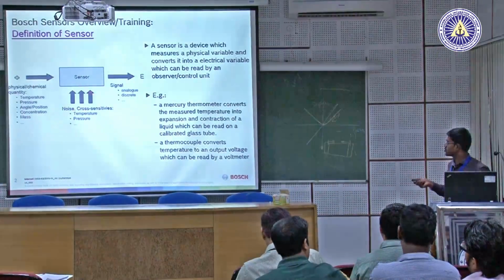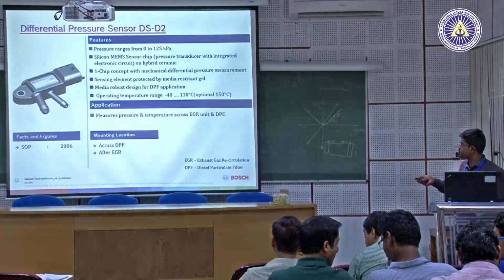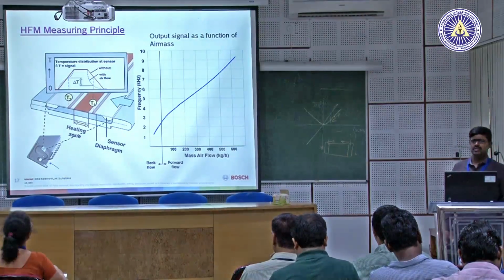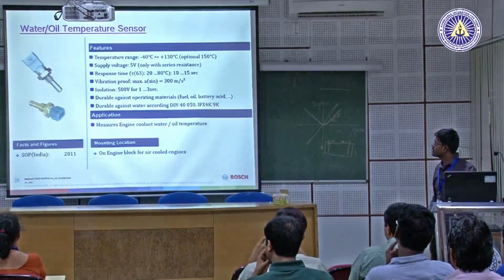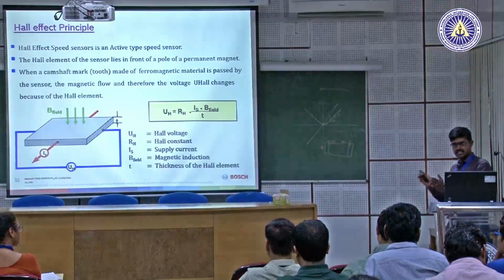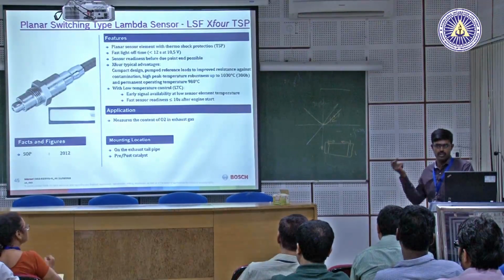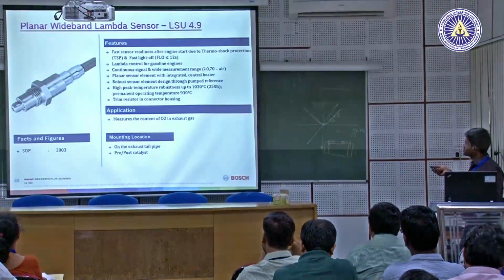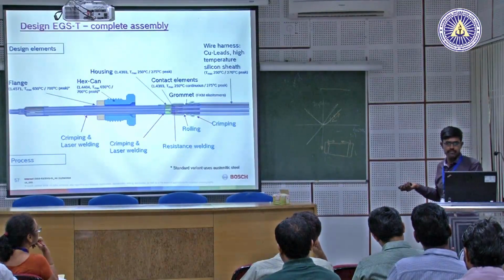13 Bosch Automotive Sensors by Mr Arvind Kumar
13 Bosch Automotive Sensors by Mr  Arvind Kumar